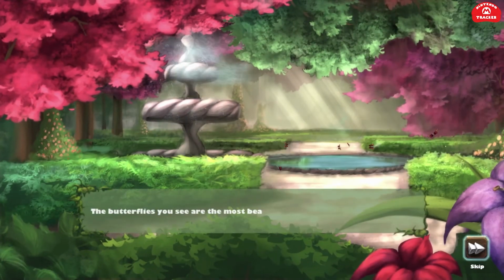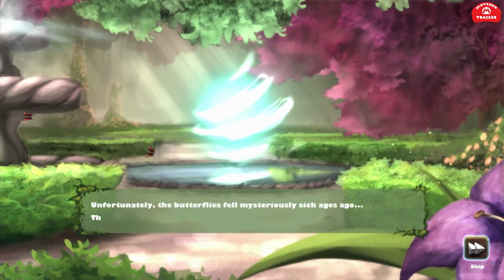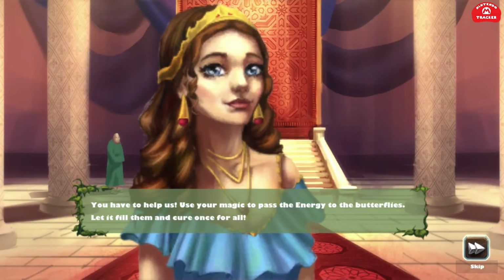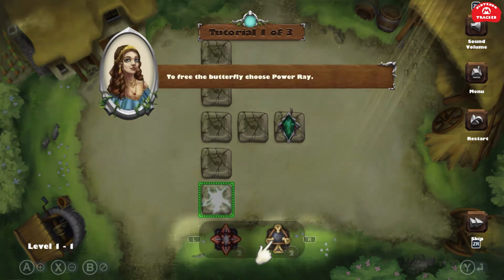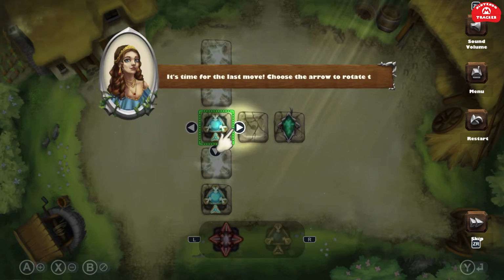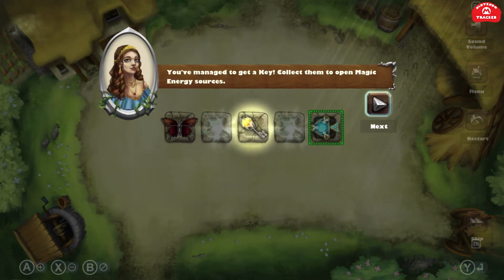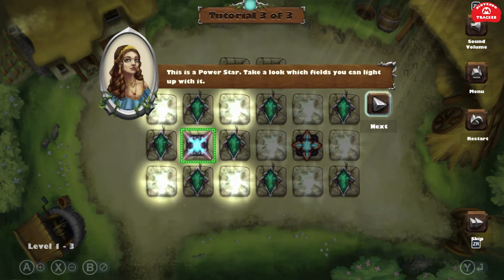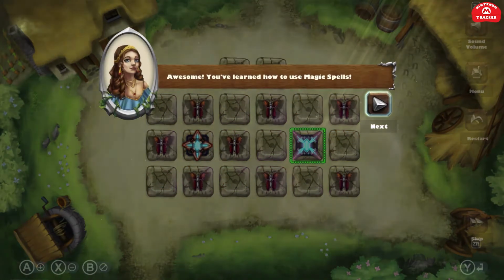Nintendo Switch - SpellKeeper - Gameplay & Review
SpellKeeper is a unique logic game with dozens of challenging puzzles and beautifully hand-drawn graphics.

Take on the role of the Chosen One and save butterflies trapped in magic cocoons.

Use various types of Magic Spells and arrange them on the board in the right way.

Challenge your brain and free all the butterflies!